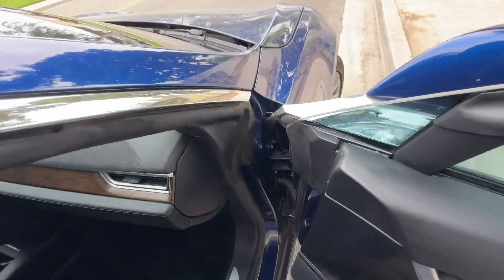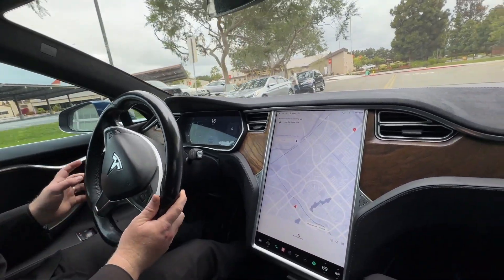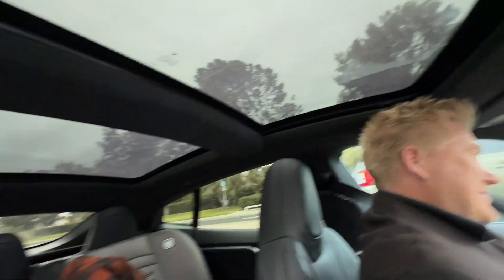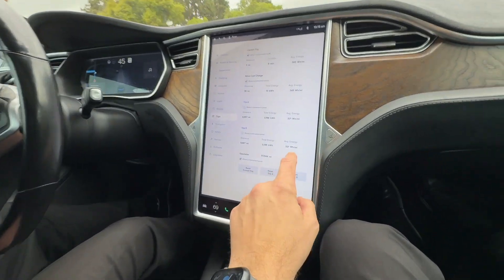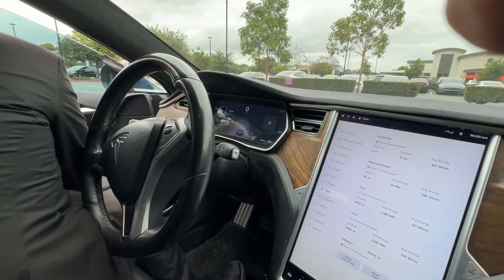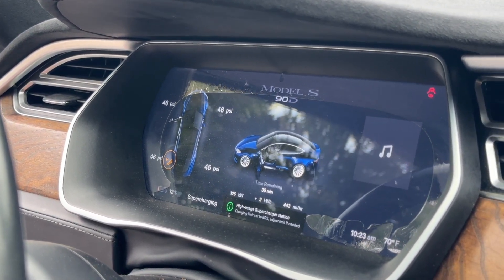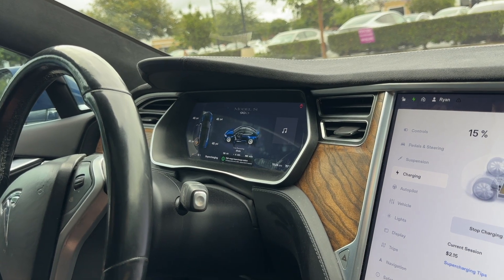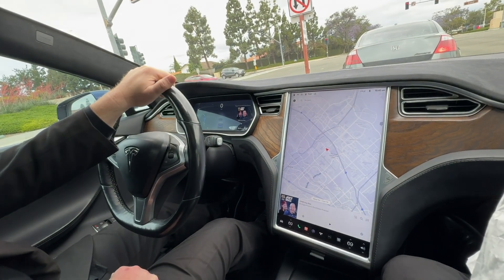Supercharging a 2016 Model S from 9%-40%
Join me for a quick video with my friend Ryan as we supercharge his 2016 Tesla Model S 90D. We'll talk a little about the charging curve as well as the differences between the newer Teslas and older models. Thank you to Ryan for sharing your car with us!